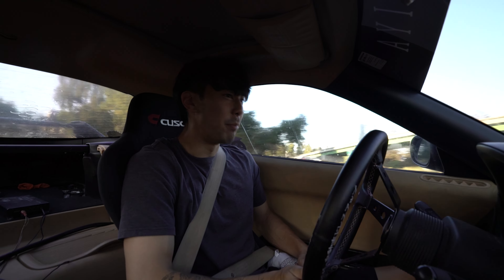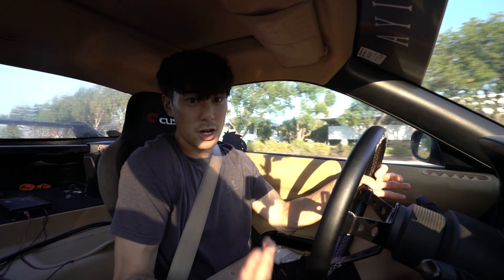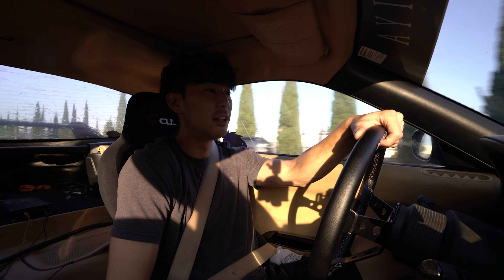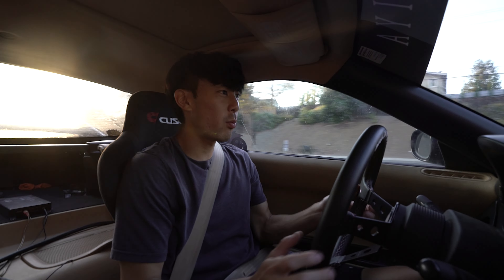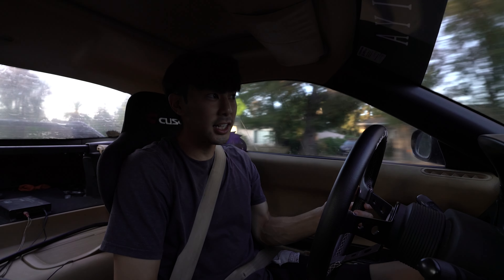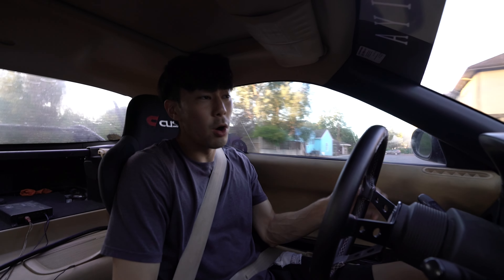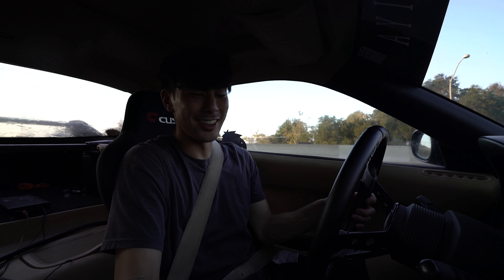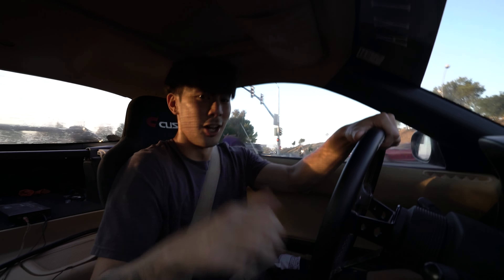My Personal Tips On Buying A Project Car!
Just sharing my own experience, hope you guys can gain something from this. Feel free to add anything you think is important in the comments! ⬇️